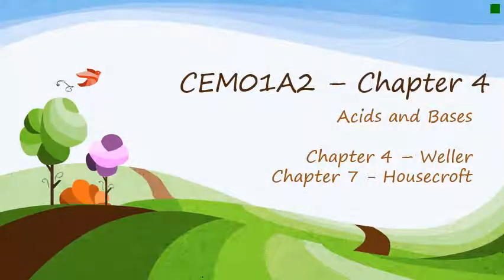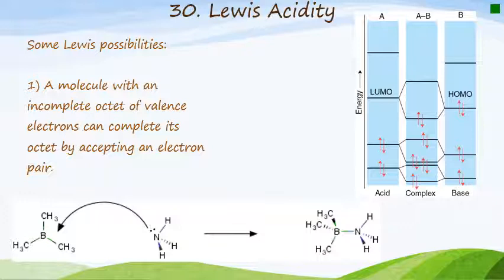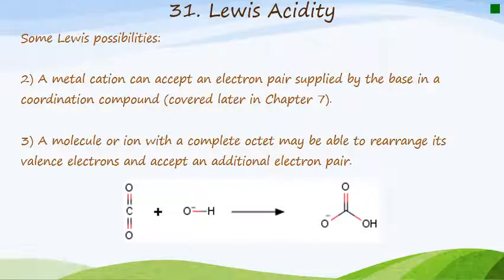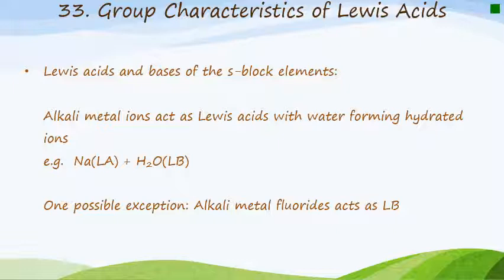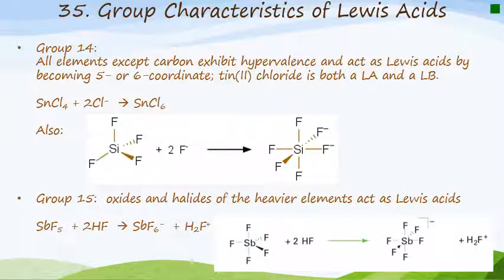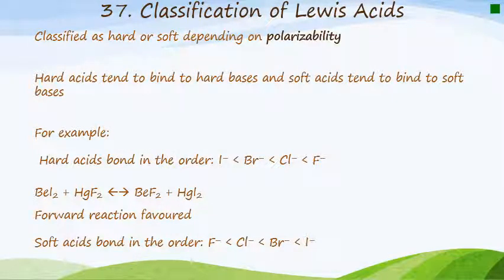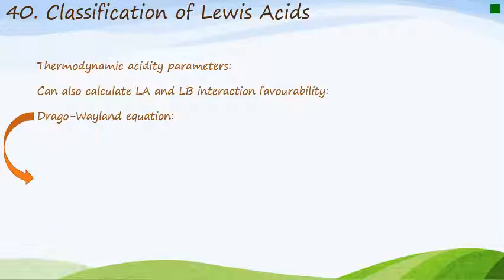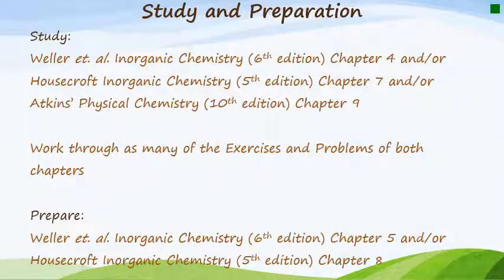Unit 5 Slides 29-40 Lewis Acids & Bases